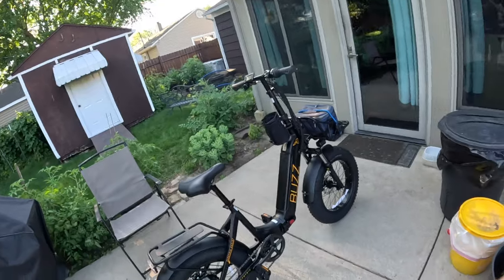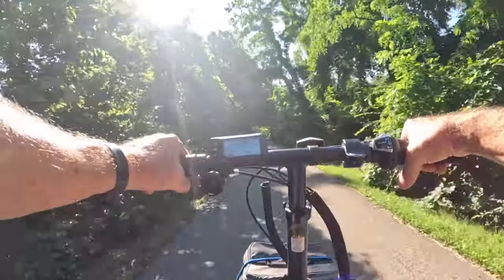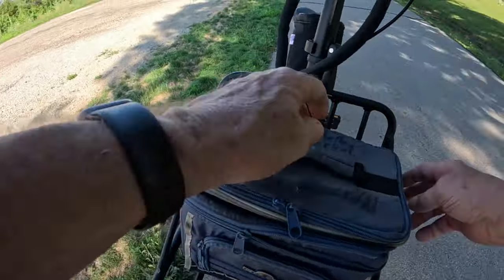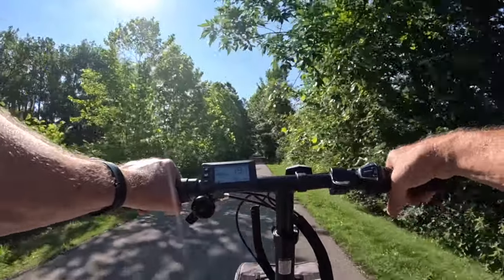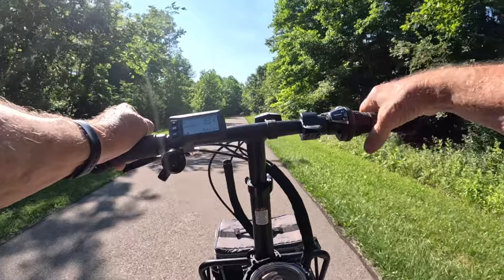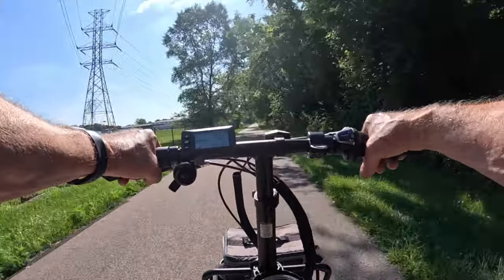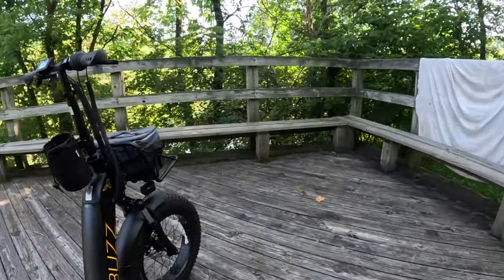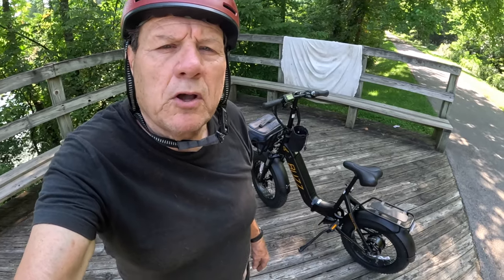Buzz Centris e bike test ride. This e bike was sent to me to review and I Did a 16 mile test ride!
Senior E Bike Nation reviews E Bikes, E Bike merchandise, including helmets, e bike accessories.

Promotion Code : You Tube 80

Bike light

Bike Mirror

Cup Holder

Phone Holder

Abus Bike Lock

Bike Alarm

Bike battery bags

Giddy Up Bike Seats